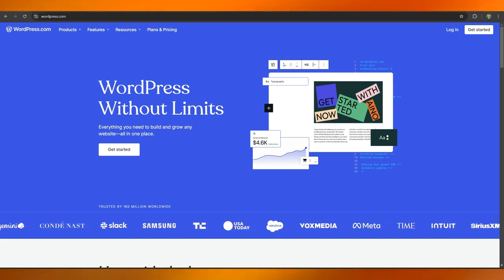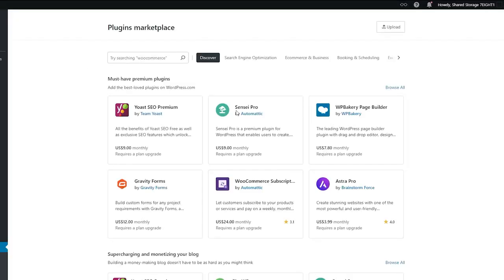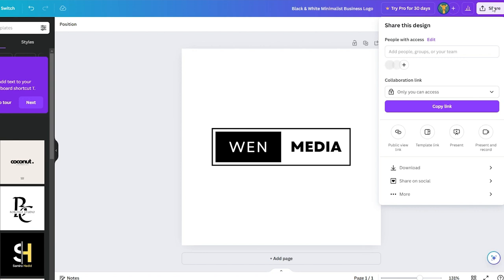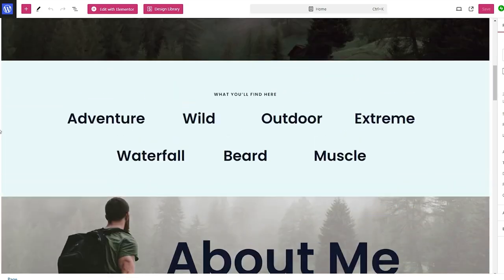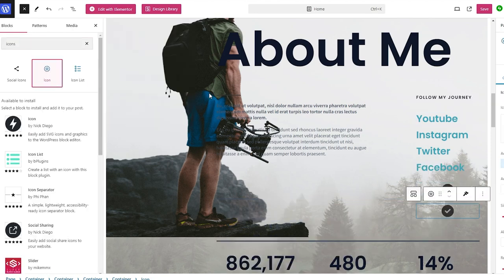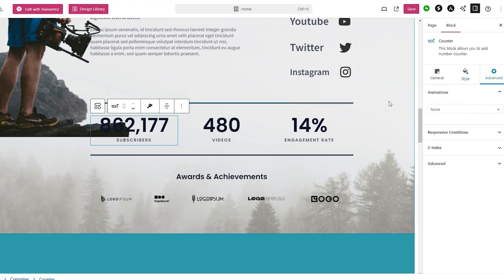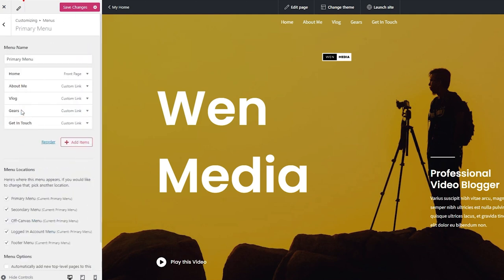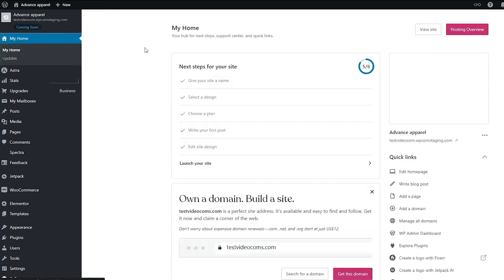WordPress Tutorial for Beginners 2026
In today's digital landscape, mastering WordPress is essential for anyone looking to establish a robust online presence. This comprehensive beginner's tutorial provides a structured approach to navigating WordPress, from installation to customization. Participants will learn how to create and manage content effectively, utilize themes and plugins for enhanced functionality, and optimize their sites for search engines.

The tutorial emphasizes best practices for web design and user experience, ensuring that newcomers can confidently build and maintain their own websites. By the end, learners will possess the foundational skills necessary to leverage WordPress as a powerful tool for personal or professional projects.